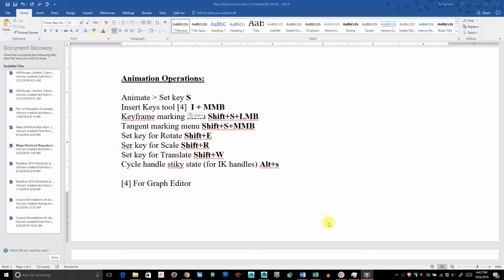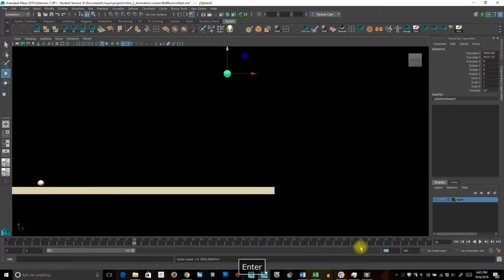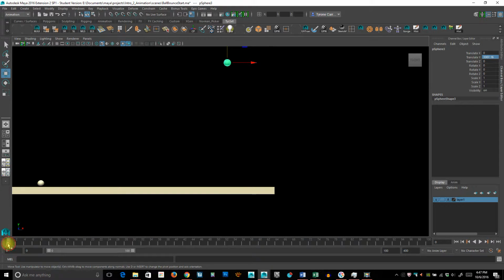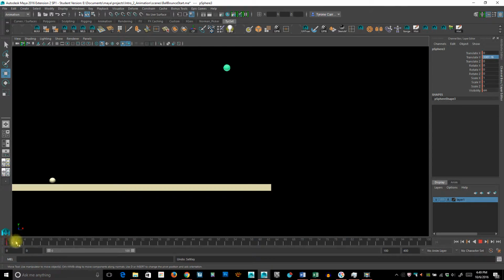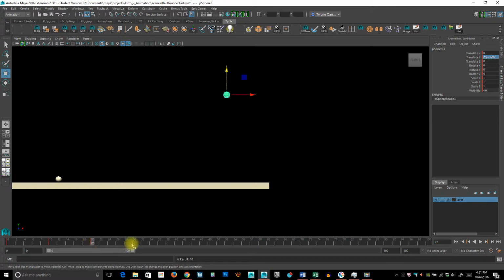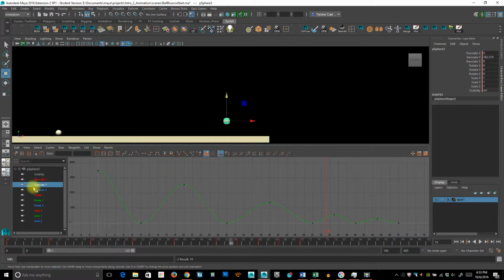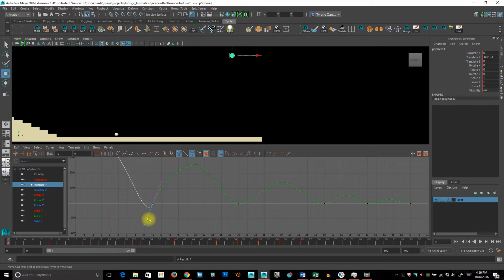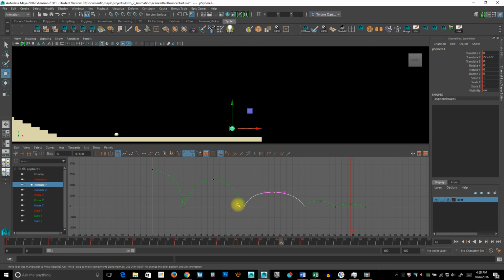Setting Keys and the Graph Editor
Quick tutorial on setting keys in Maya using "S" and then making quick adjustments in the graph editor.